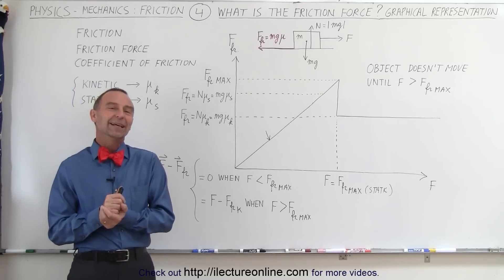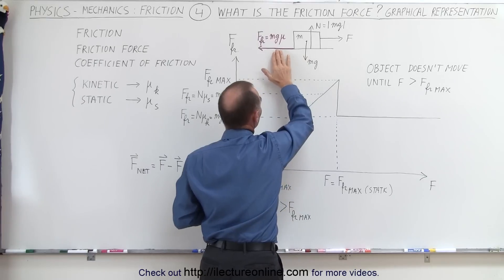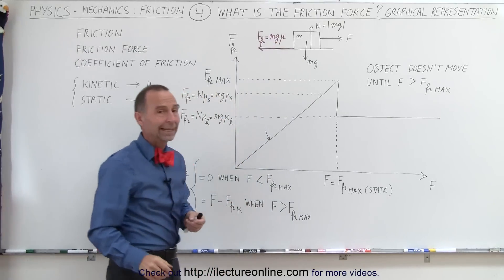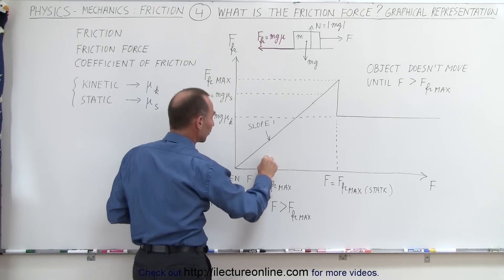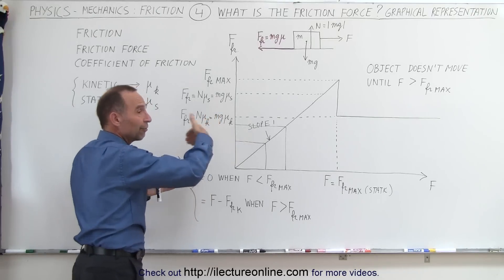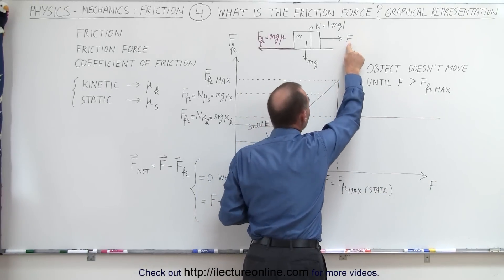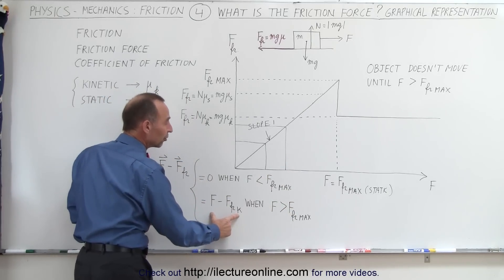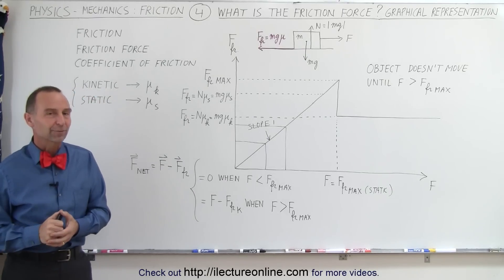Physics 4.6 Friction (4 of 14) What is the Friction Force? Graphical Representation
In this video I will explain and draw a graphical representation of the friction force.